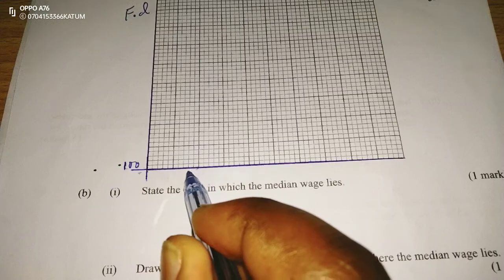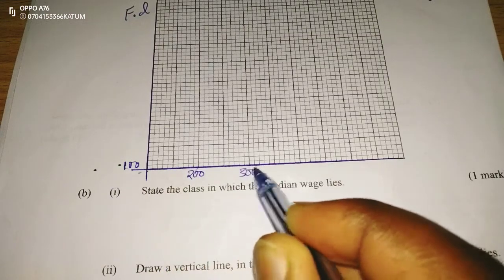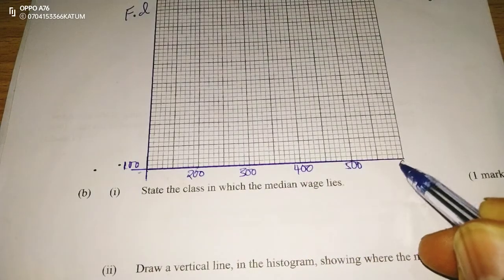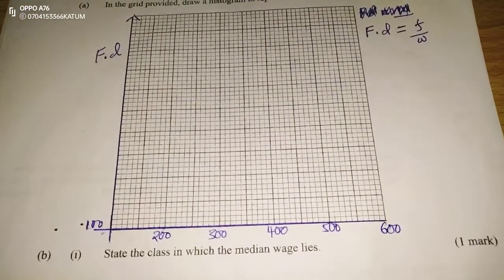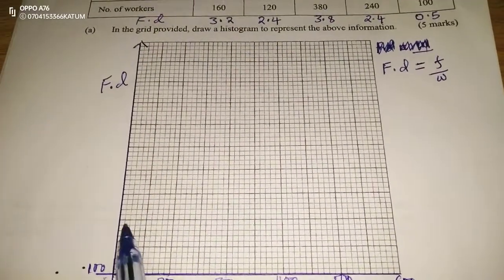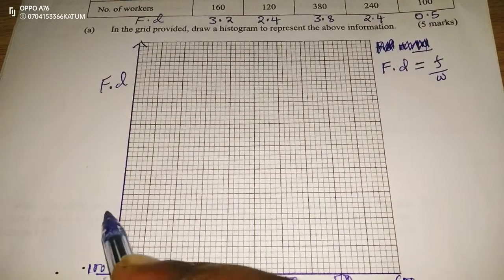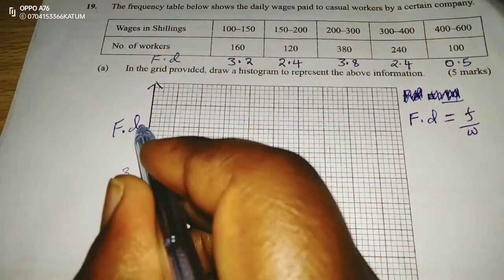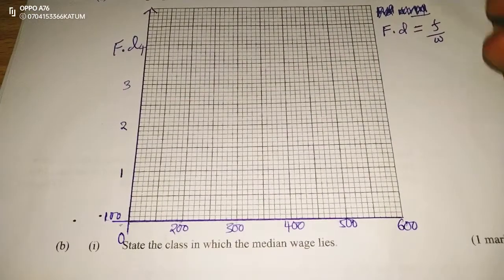HISTOGRAM with CONTINUOUS DATA. VERTICAL LINE TO SHOW MEDIAN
methods of data representation